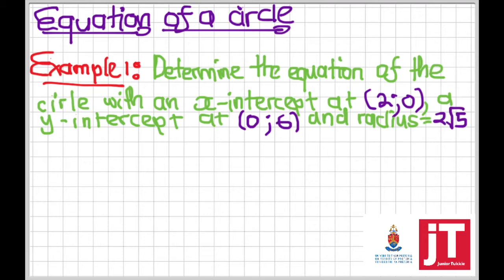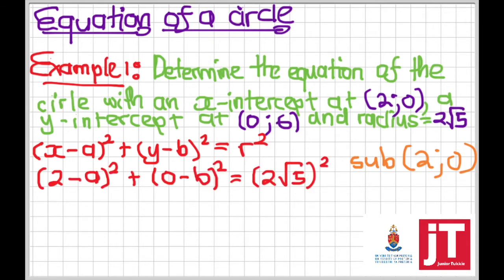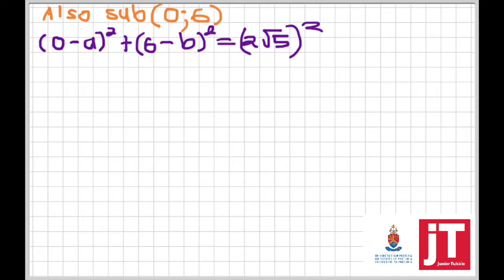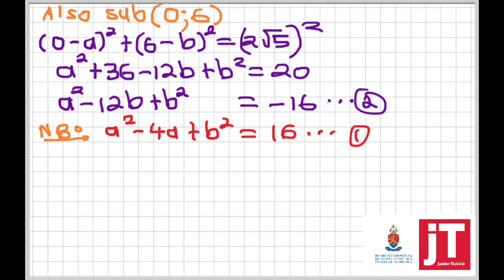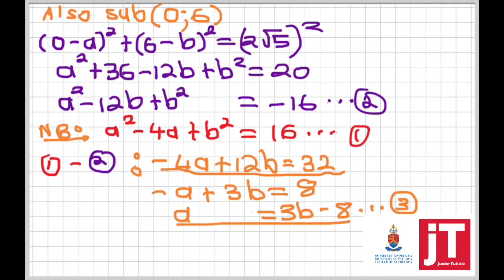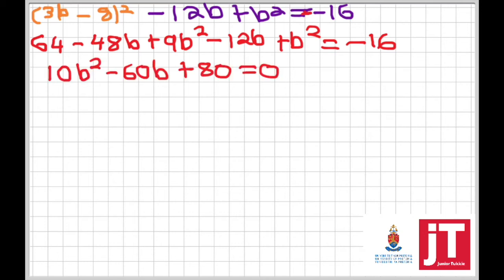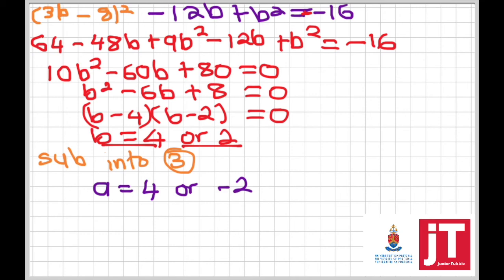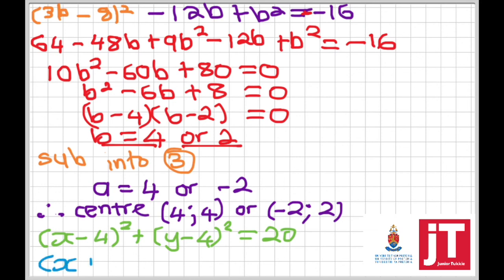Gr 12 Mathematics - Analytical Geometry - Equation of the Circle 02